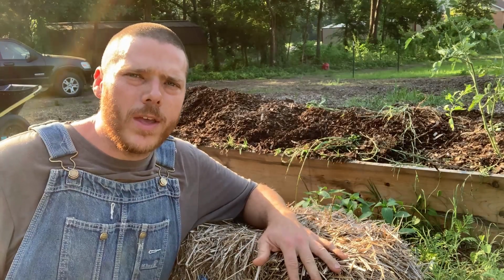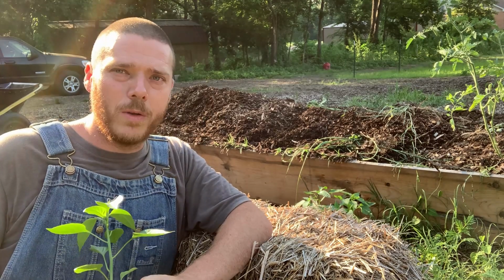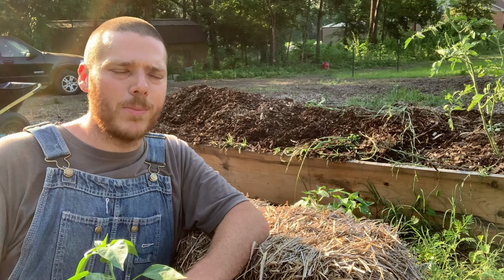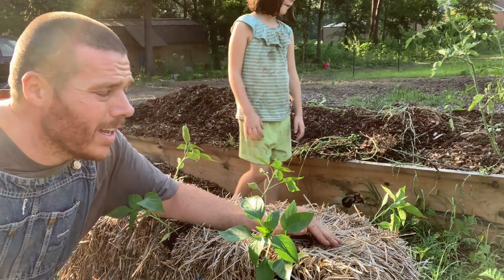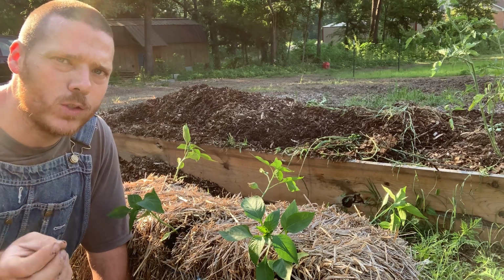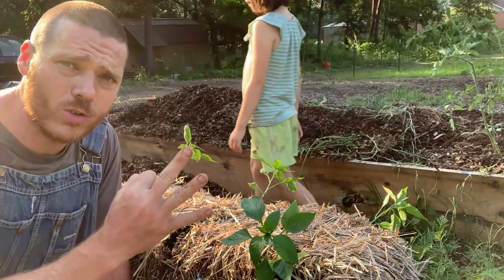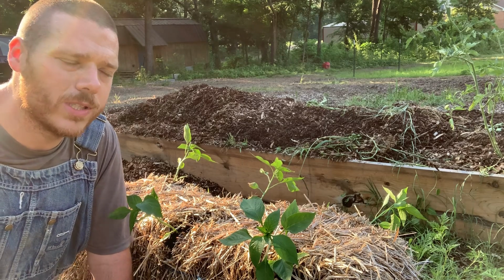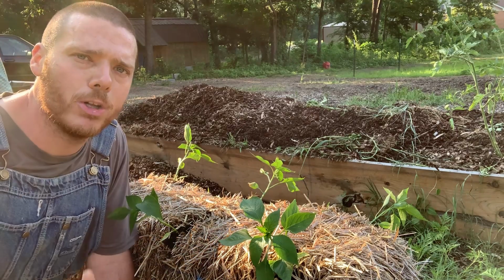Planting Peppers in Straw Bales | Easy & Simple Gardening | How to Plant & Grow in Strawbales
This is my first year planting in straw bales, but I have learned some lessons. Today, I plant peppers and show how easy and simple this gardening technique (strawbales) is to use and grow in.